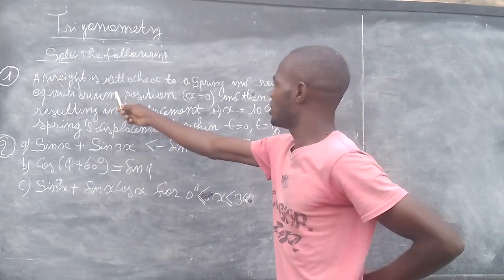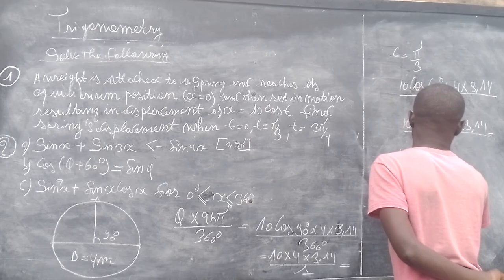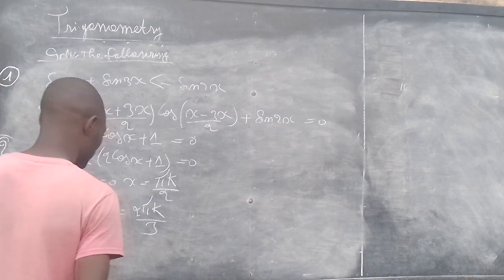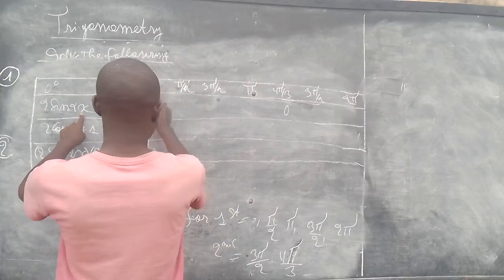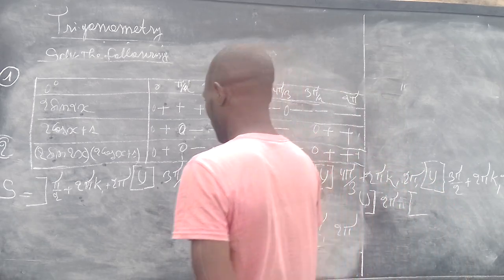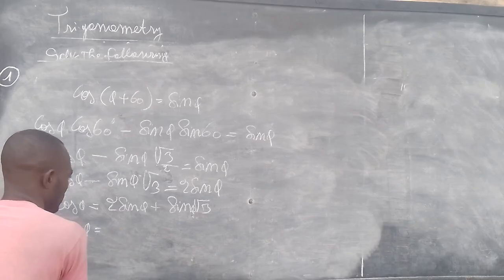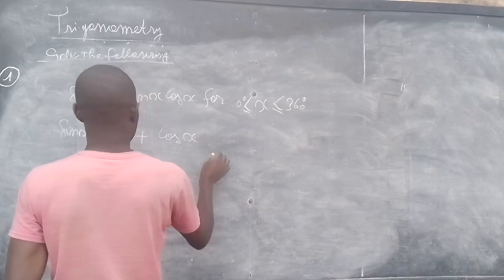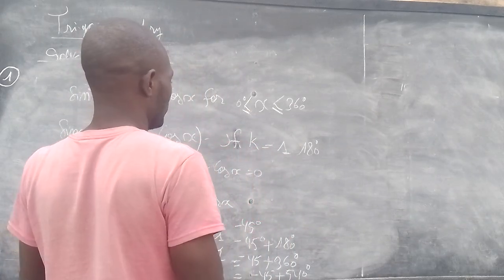TRIGONOMETRIC 4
Beautiful exercise for mastering trigonometric